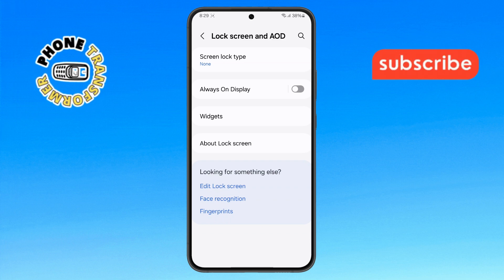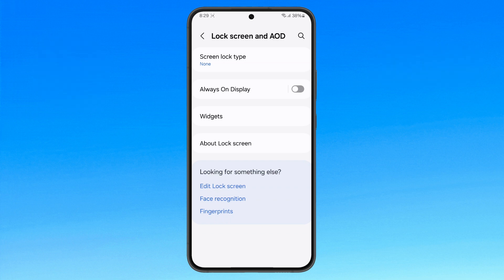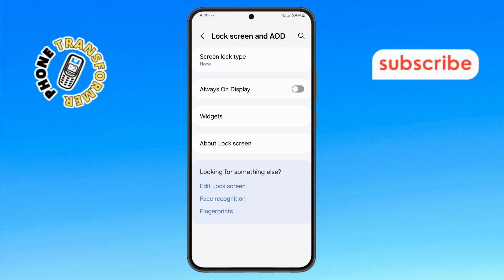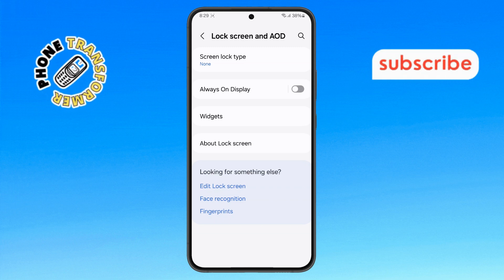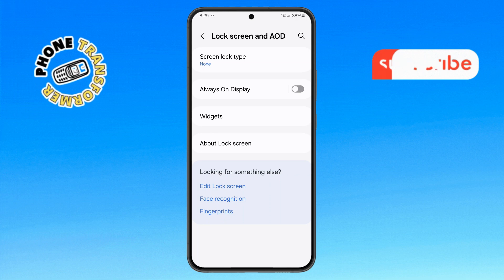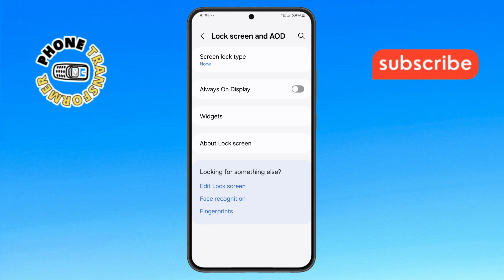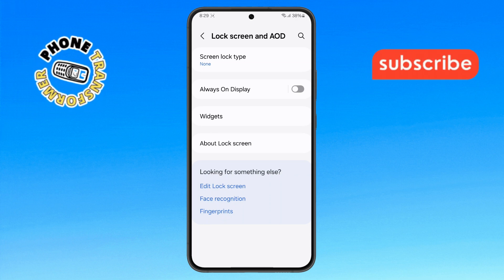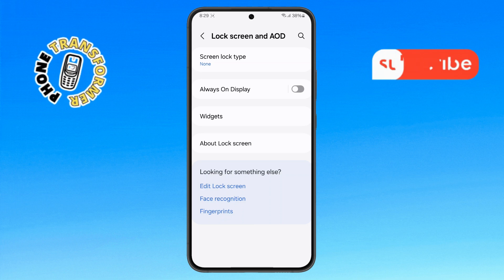How to Disable Swipe Up on Lock Screen - Detailed Tutorial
How to Disable Swipe Up on Lock Screen

The swipe-up gesture on the lock screen is a common feature on many Android devices. It allows quick access to the home screen, notifications, or other functions. However, some users find it unnecessary or even annoying. If you prefer a more secure or distraction-free lock screen, disabling this feature can be helpful. Different Android versions and brands have varying settings, making it tricky to turn off. In this video, we will guide you through the steps to disable the swipe-up gesture on your lock screen.

- How to turn off swipe up on lock screen
- Disable swipe up to unlock Android
- Remove swipe up gesture on Android lock screen
- Stop swipe up unlocking phone
- Turn off swipe up feature on lock screen